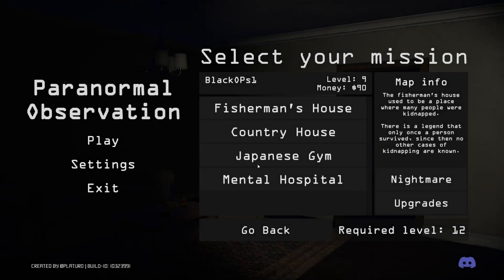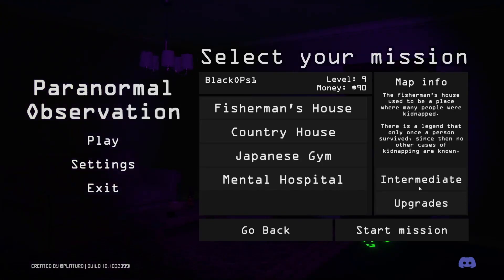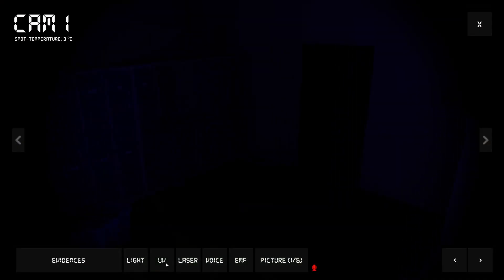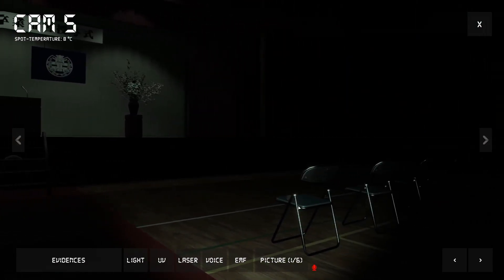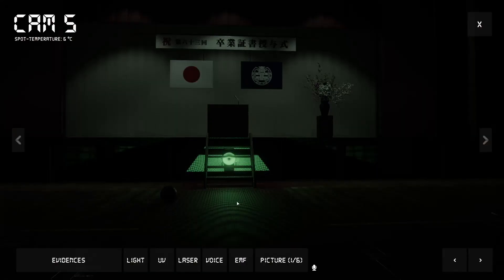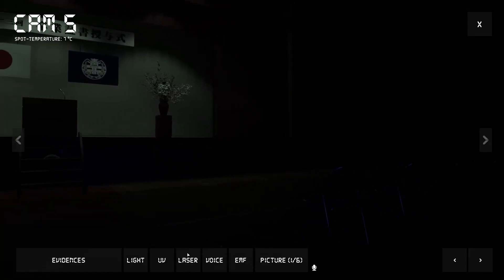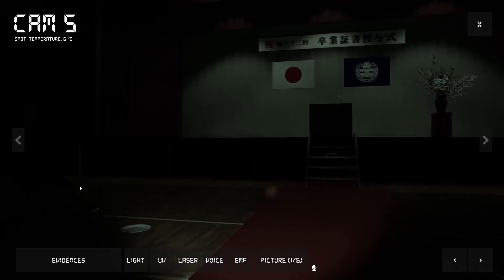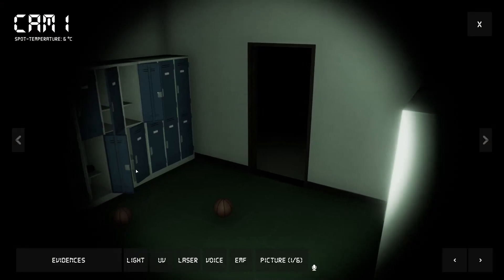Ghost Haunts Japanese Gym (Paranormal Observation EP4 Gameplay)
WHO IS DUBBY
DUBBY is a clean energy drink that is made to give you focus with no crash, jitters, or angst like other energy drinks. We also have no maltodextrin fillers and don’t use artificial dyes. DUBBY contains vitamins, amino acids, a nootropic, and 150mg caffeine